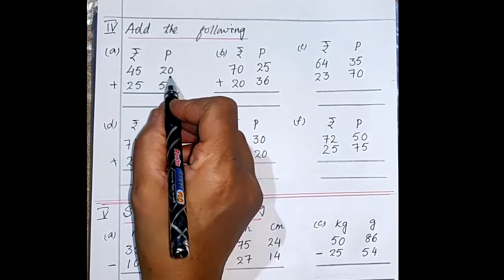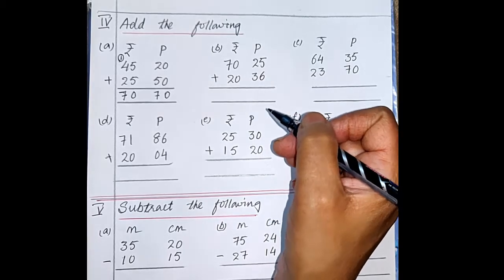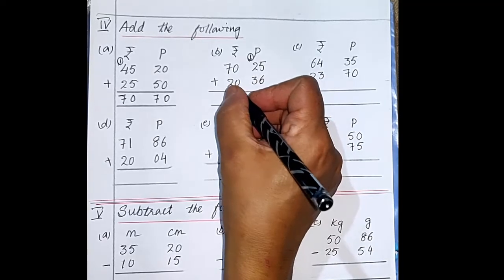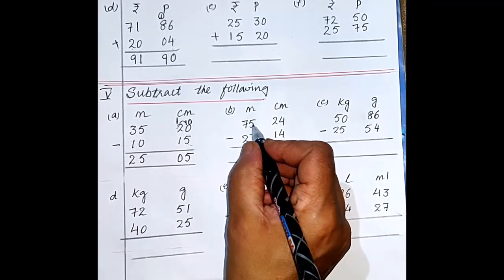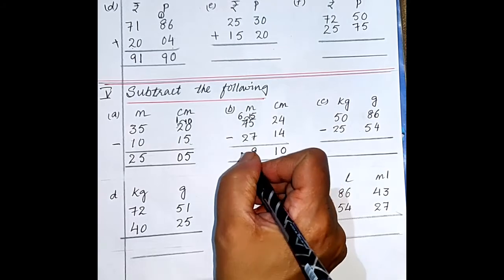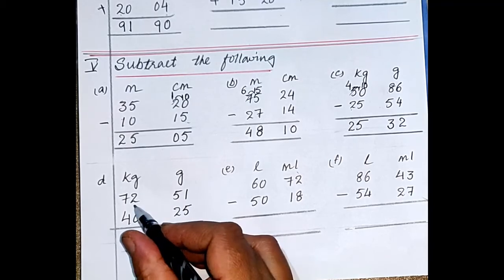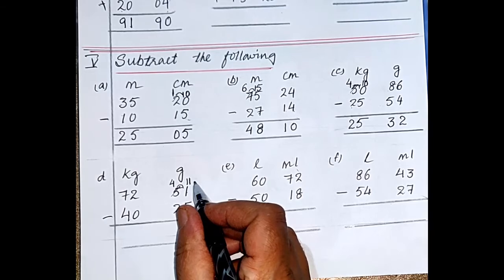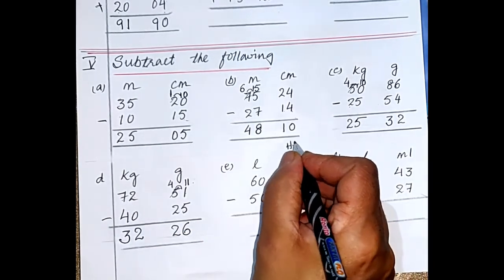CLASS II MATHEMATICS 15 APRIL 2021 RAZIA BEGUM